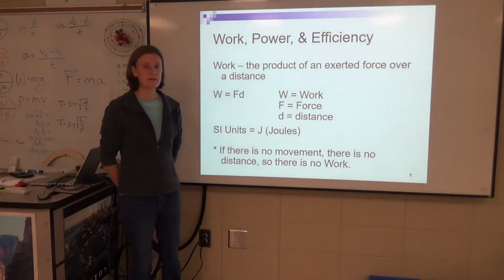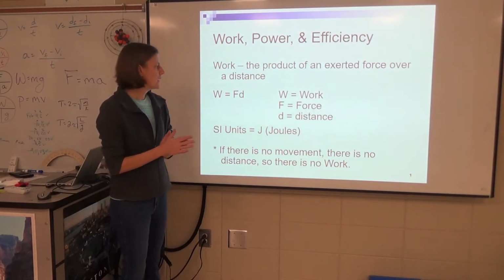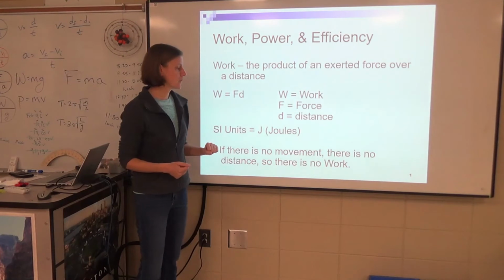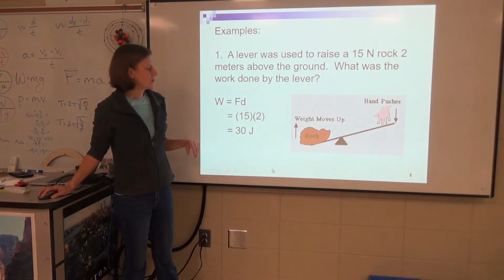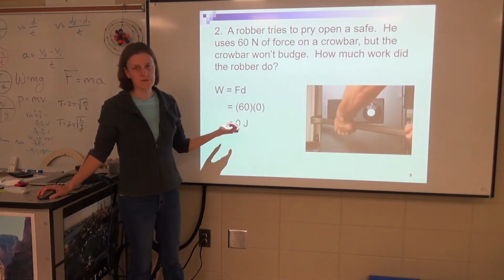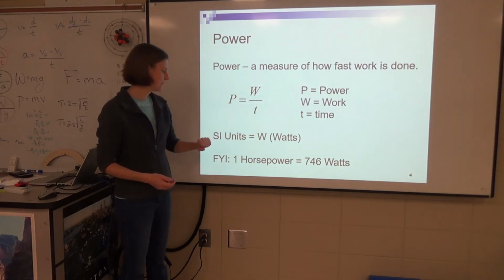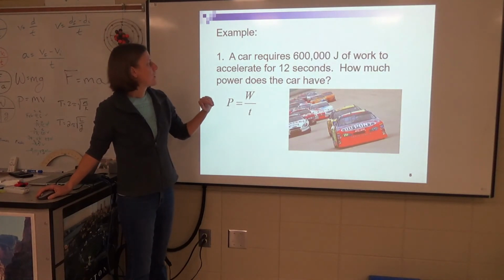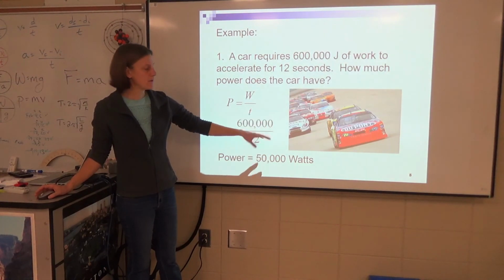Physical Science Unit 7-3 Work & Power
Work and Power basics